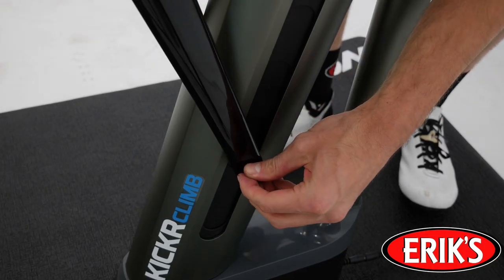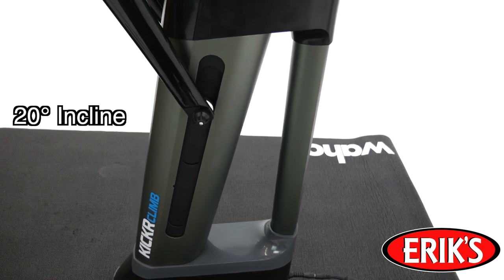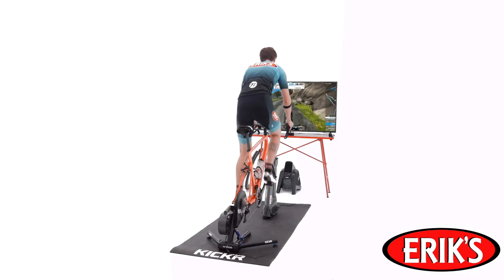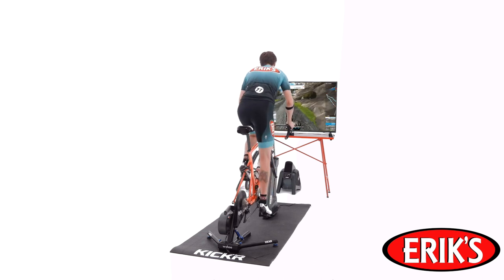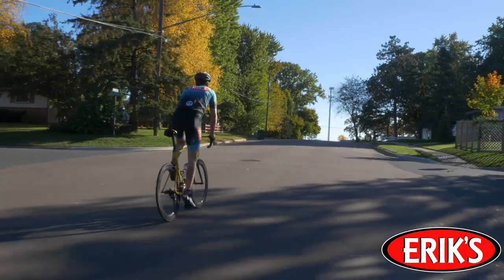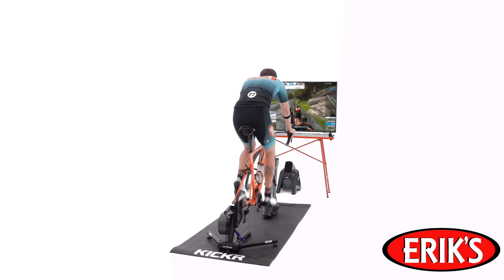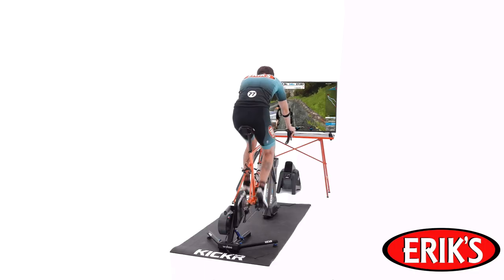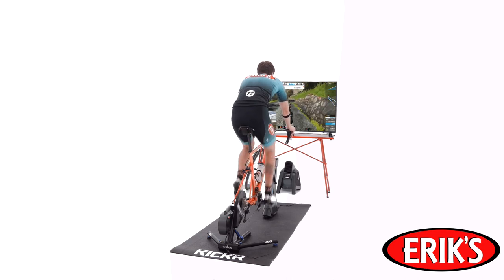Wahoo Kickr Climb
Wahoo indoor training products give you the best indoor cycling experience.  Watch our video outlining their fantastic line-up of products to help you stay in riding shape no matter the season.  Exciting Indoor Training products from Wahoo at ERIK'S!